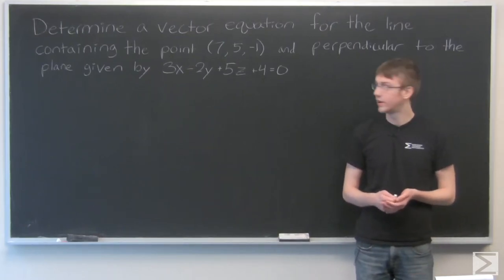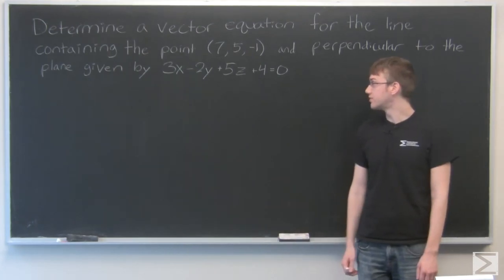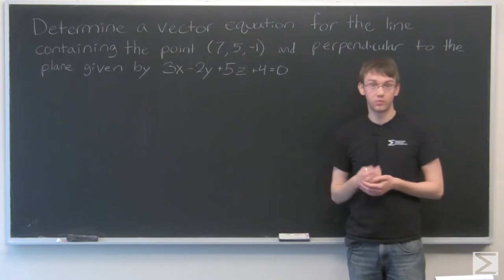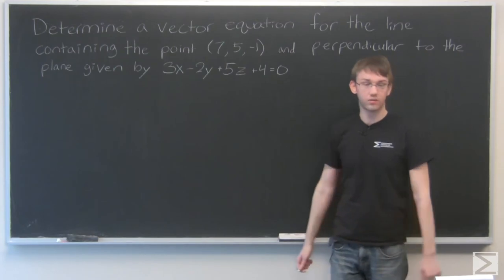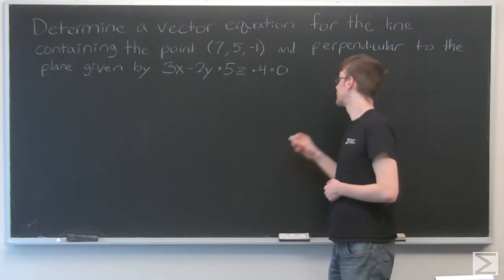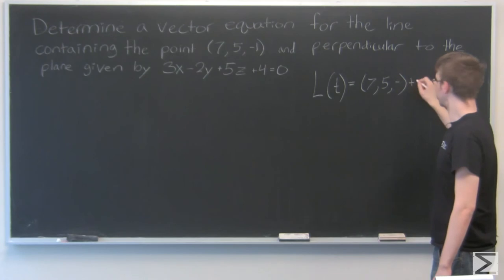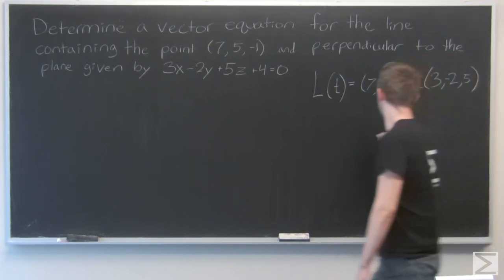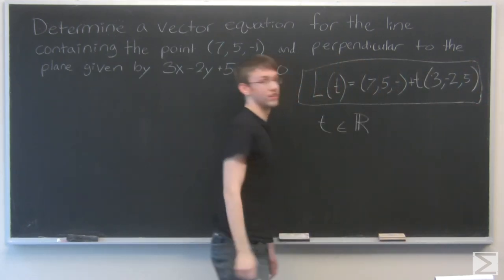Multivariable Calculus ch 1.4 #23